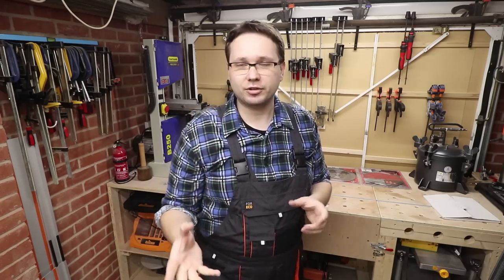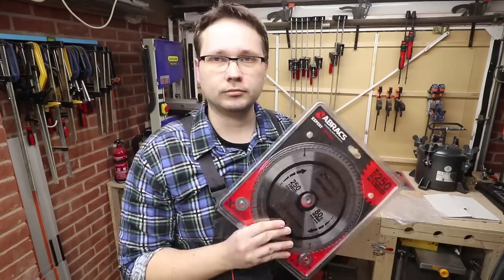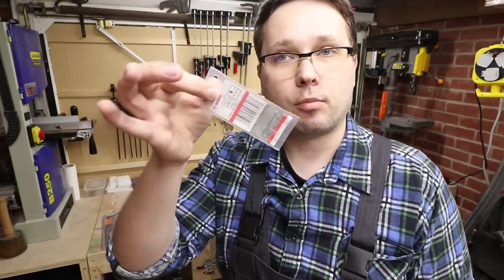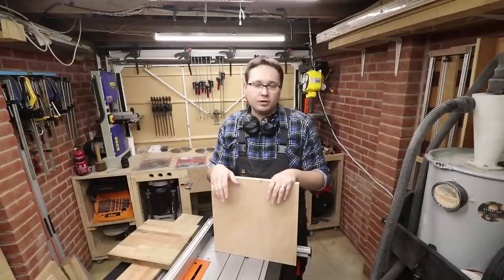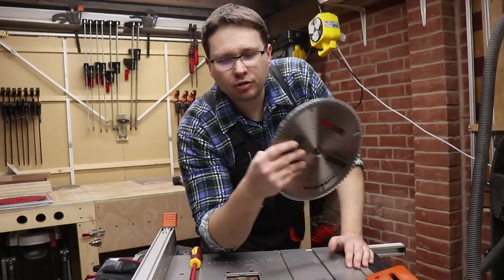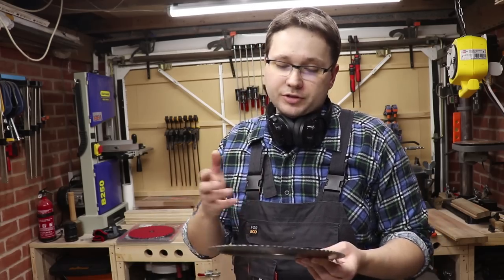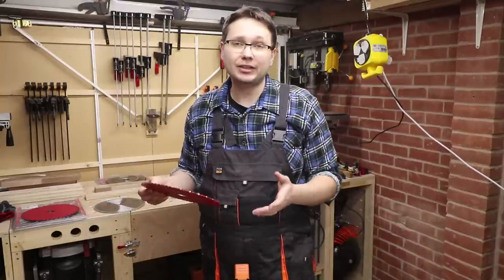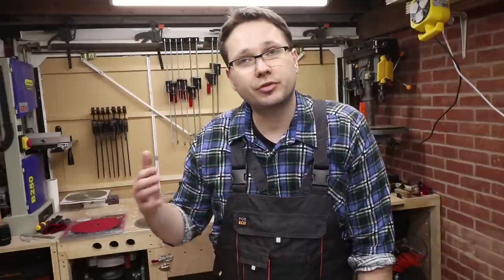Can you use other blades for Evolution Rage 5S ?? Plus test of 6 Blades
Can you use other blades for Evolution Rage 5S plus simple quality tests.
In this video we will check if you can use other than Evolution`s blades with Rage 5S table saw. The Evolution blades come with bore size of 25.4mm which is different from the standard size of 30mm. Therefore you need to use a reducing ring to be able to use other blades. I will cover that in bit more detail in this video as well. I do not recommend using different than original Evolution blades. If you decide to to it then its your own risk and responsibility. Please remember that Evolution saws run at much slower RPM's then other brands.

Blades:
1. Saxton TCT Circular Wood Mitre Saw Blades 255mm x 40 & 80T x 25.4mm Bore fits Evolution Rage Saws (Pack of 2)
2. FREUD PRO LP30M 025 TCT Circular Saw Blade - 250mm x 30mm - 40T
3. Freud LP40M 025 TCT Circular Saw Blade 60-Tooth 250mm x 30mm Bore
4. Evolution Power Tools Wood Carbide-Tipped Blade
5. Evolution Power Tools R255TCT-28T (Rage) Multi-Material TCT Blade Cuts Wood, Metal and Plastic, 255 mm

Tools I use and recommend: